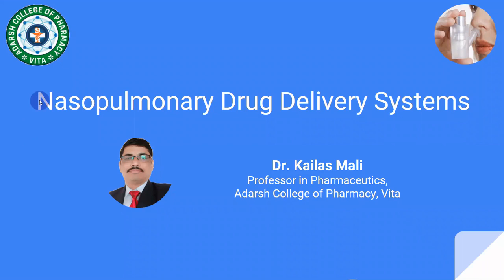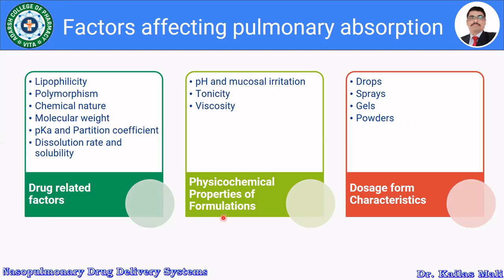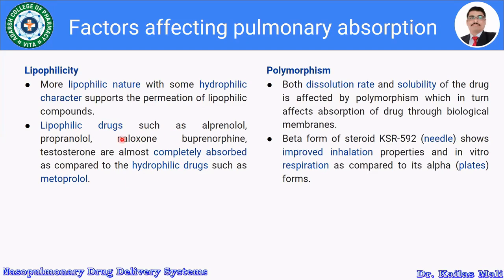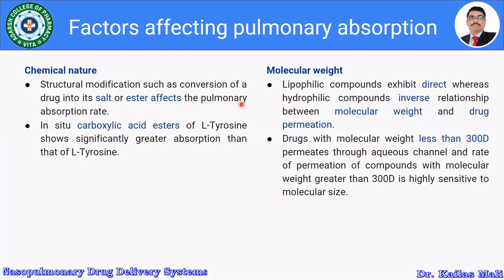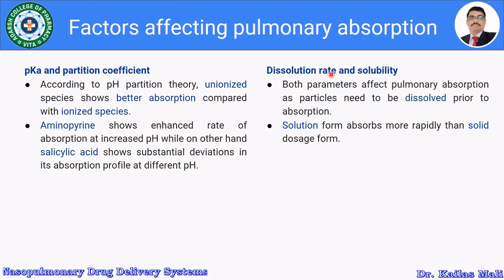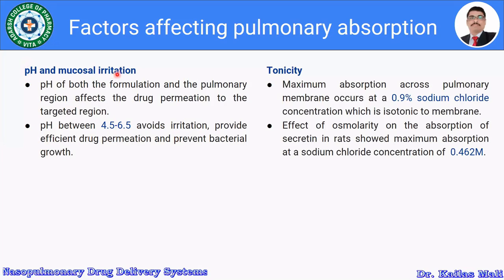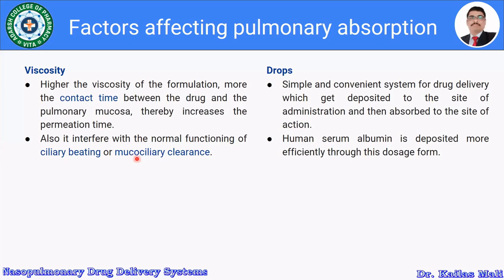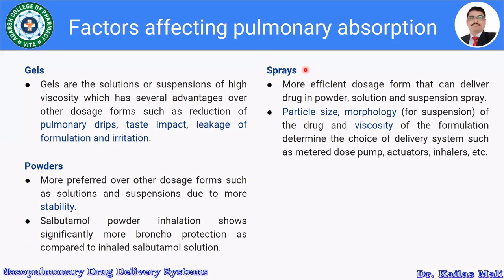Pulmonary Drug Delivery Systems ll Factors Affecting Pulmonary Absorption ll NDDS ll Part IV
Factors Affecting Pulmonary Absorption
Drug related factors
 Lipophilicity
 Polymorphism
 Chemical nature
 Molecular weight
 pKa and Partition coefficient
 Dissolution rate and solubility
Physicochemical Properties of Formulations
 pH and mucosal irritation
 Tonicity
 Viscosity
Dosage form Characteristics
 Drops
 Sprays
 Gels
 Powders
Nasopulmonary drug delivery system